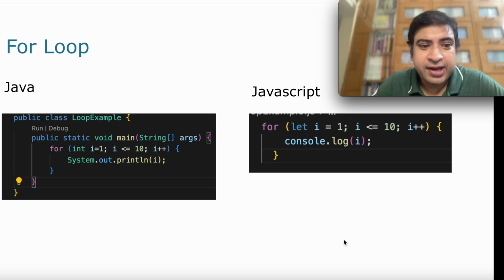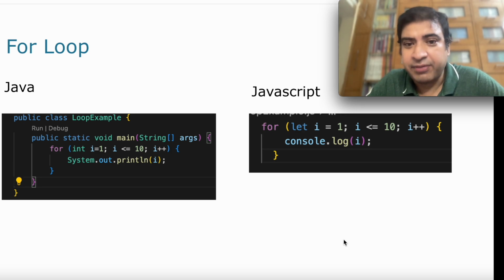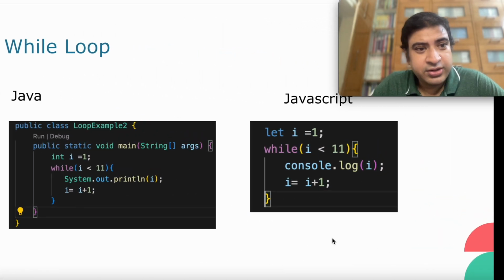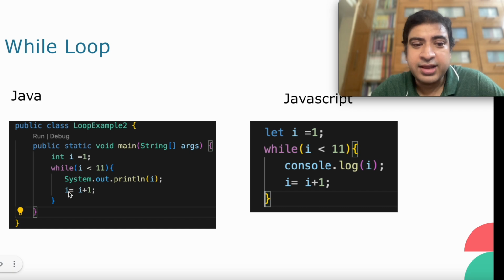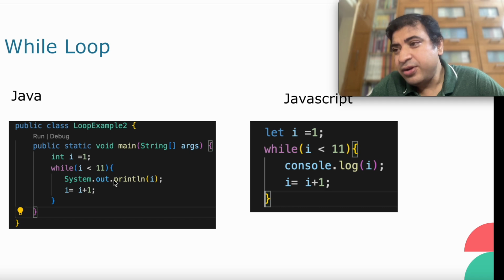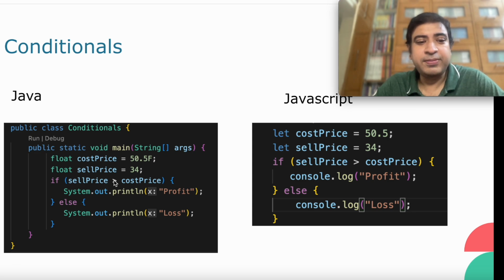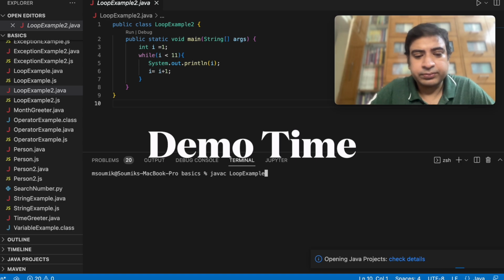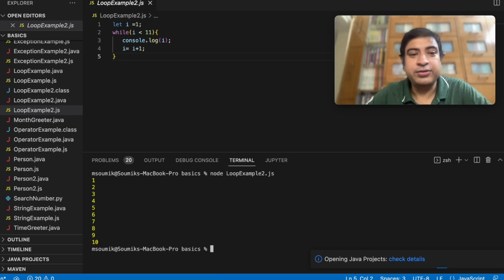What are loops and conditionals in programming ?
In this video, I am going to discuss about the loops and conditionals in programming. In any programming language, loops (for loops, while and do while loops) and conditional evaluation (if-else, switch statements etc.) are basic constructs.

In this video, I've shown some basic loops in Java and Javascript. It is important to understand the working of loops and conditionals in order to gain basic understanding of any programming language.